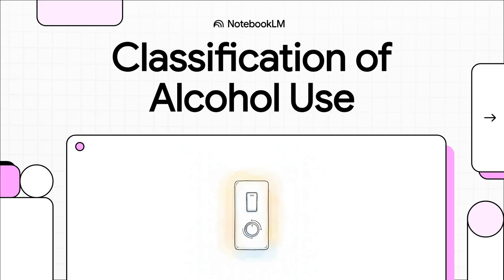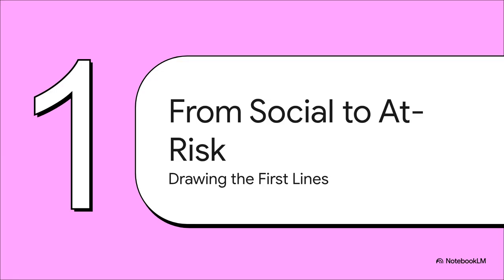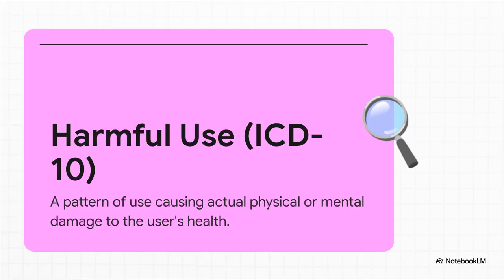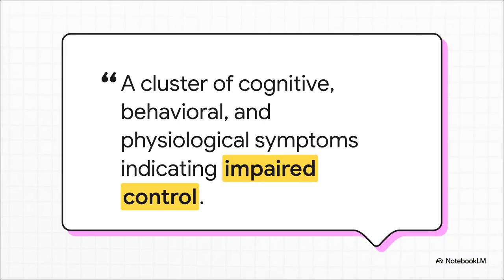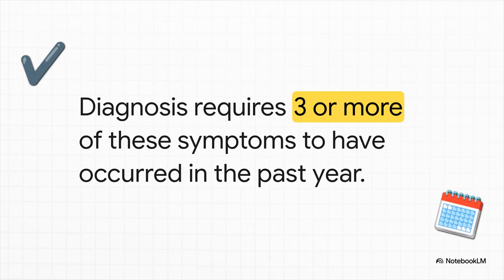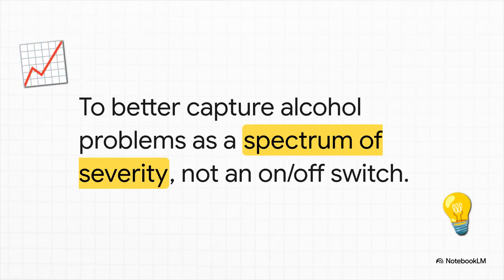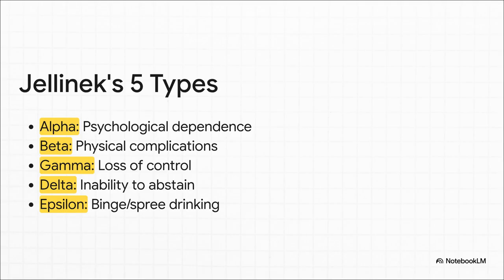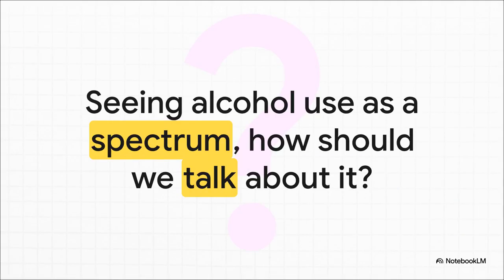Classification of Alcohol Use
Understanding the classification of alcohol use is essential for accurate diagnosis, clinical decision making, and effective management of patients with alcohol related problems.

In this video, we discuss the classification of alcohol use in a systematic and easy to understand manner, integrating standard diagnostic frameworks used in clinical practice and examinations.

Topics covered include:
• Normal and social drinking
• Harmful use and hazardous drinking
• Alcohol dependence syndrome
• Patterns of alcohol use and severity specifiers
• ICD and DSM based classification approaches
• Clinical relevance of classification in assessment and management

The session highlights how classification helps differentiate use, misuse, and dependence, and how it guides treatment planning, prognosis, and medico legal considerations.

This video is particularly useful for:
MBBS students
MD Psychiatry residents
Clinical psychology and psychiatric social work trainees
Medical officers and practicing clinicians

Designed to support both conceptual clarity and exam preparation, this lecture emphasizes practical application alongside theoretical understanding.